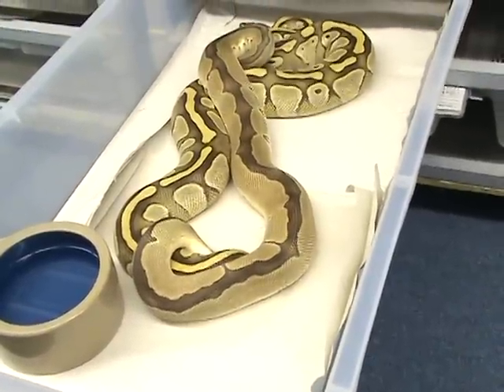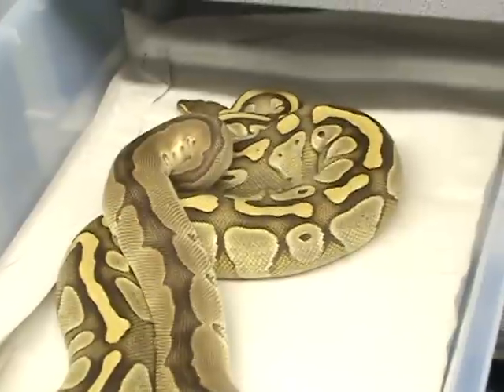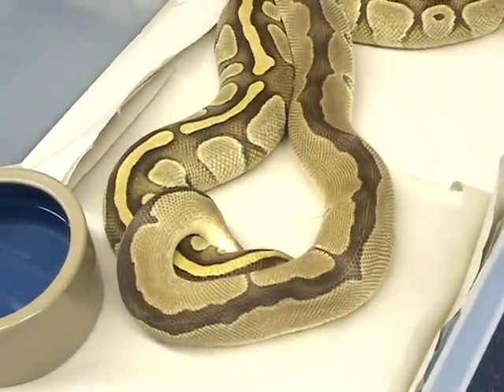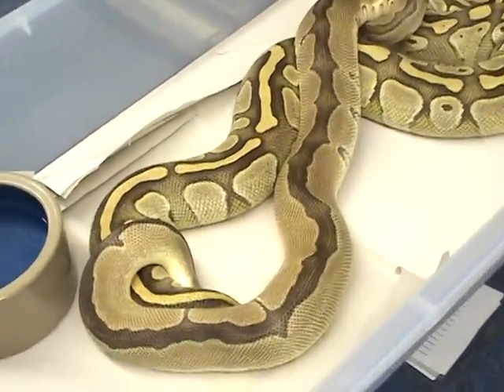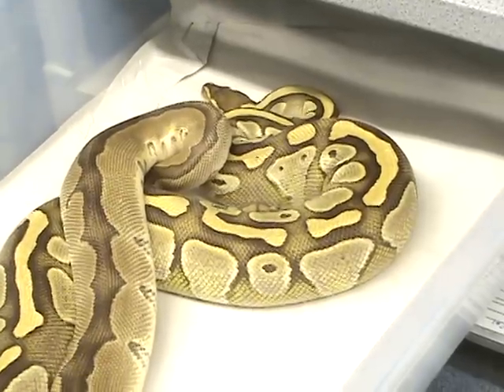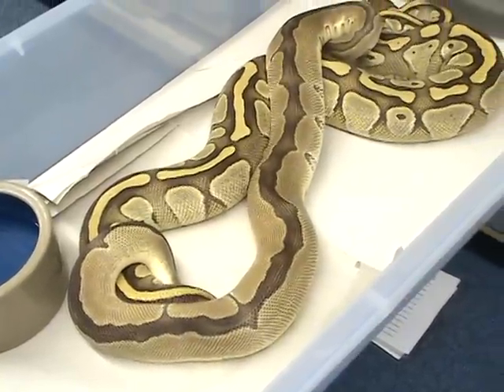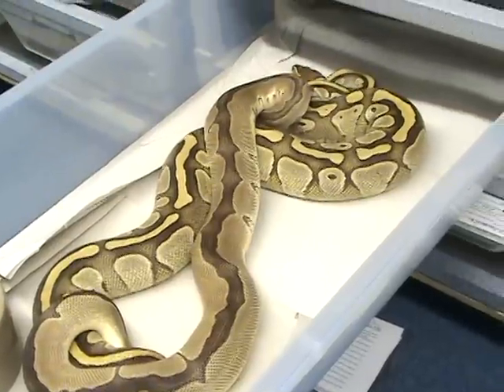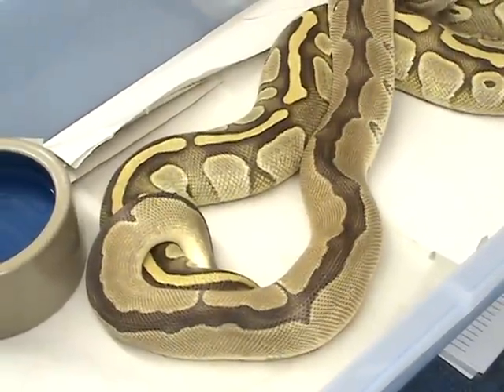Clown breeding a Butter footage - 08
Some 08 breeding footage of my "Wicked Clown" male breeding a Butter female. this will be an outrageous combo I'm sure. the "Butter Clown". Who's Got The Ball's?"